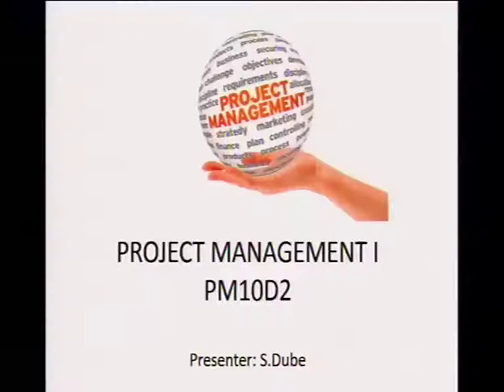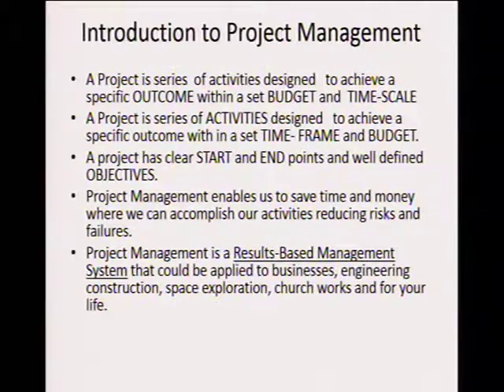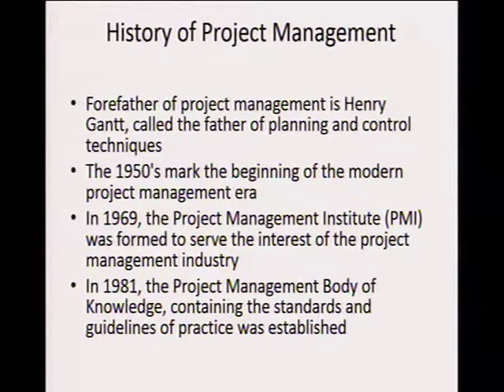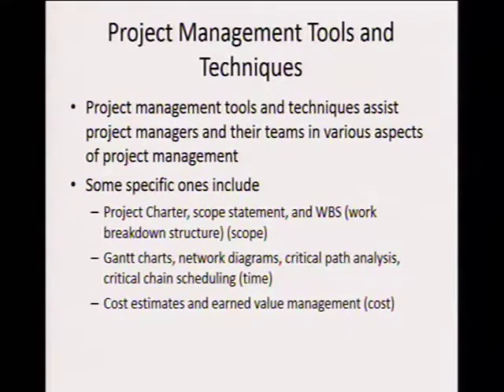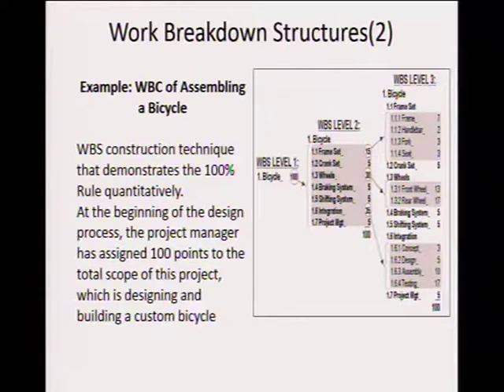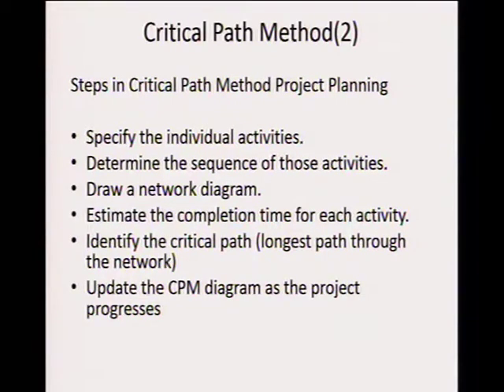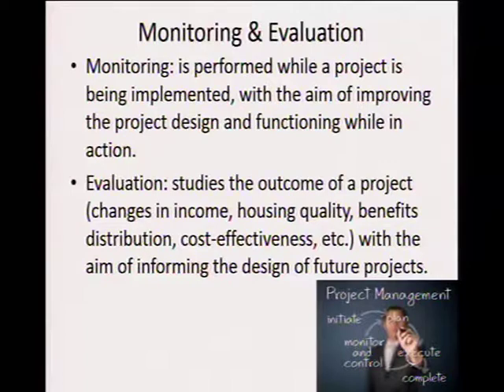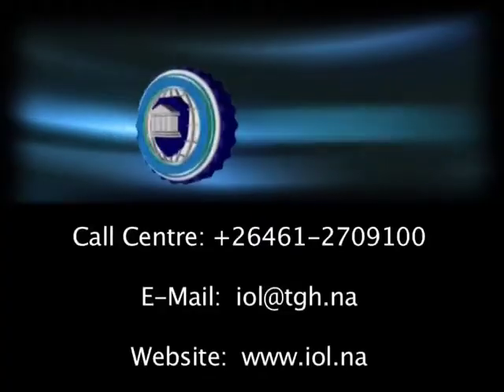20. IOL CC AB2018 IUM-PM10D2